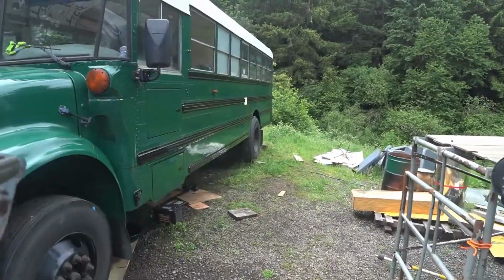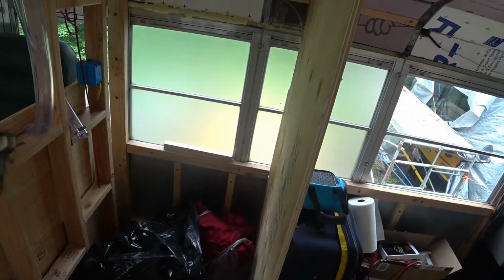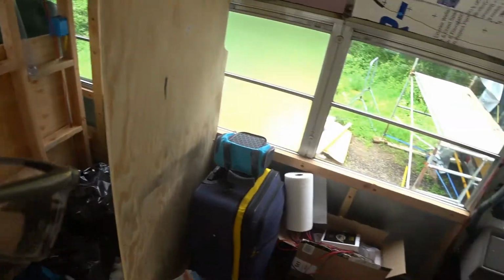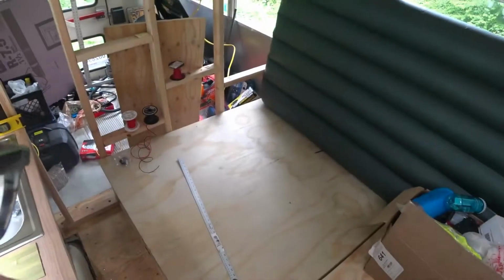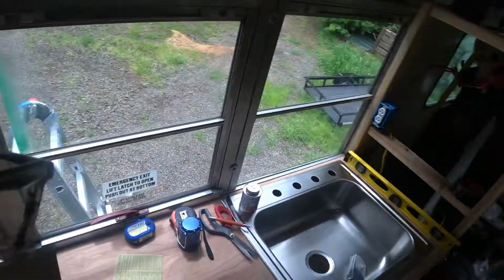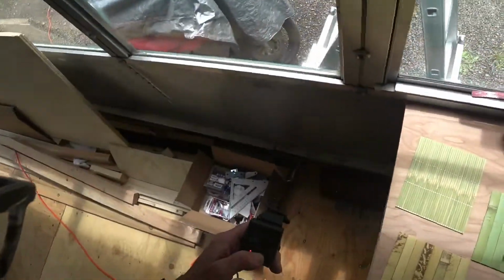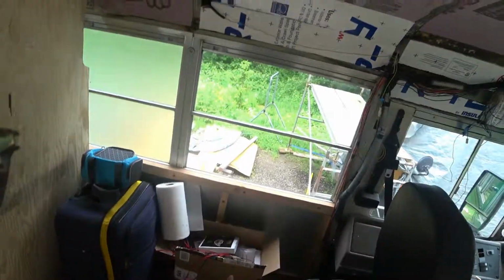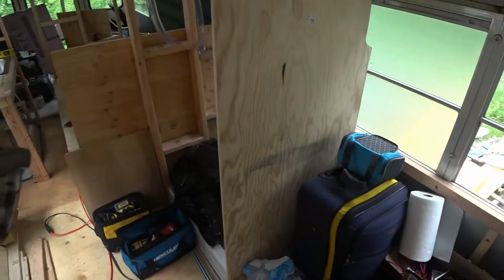Skoolie 8 Kitchen Sink & more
Kitchen sink..counter top, 110 wiring...Shower wall.